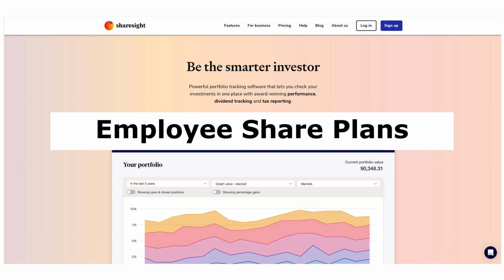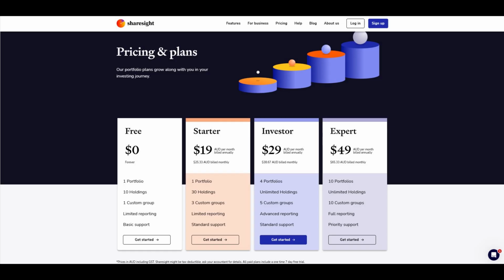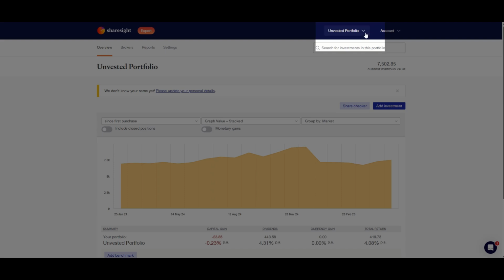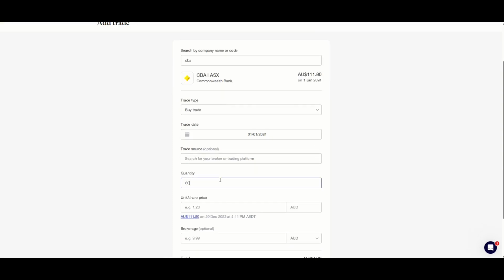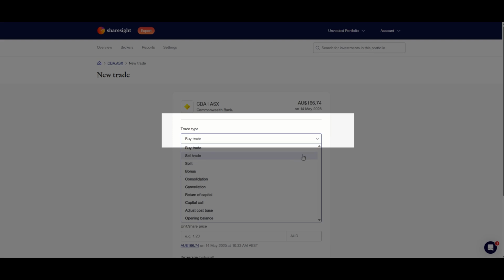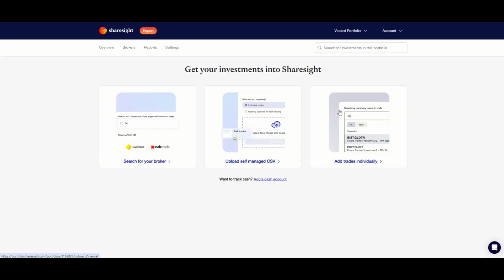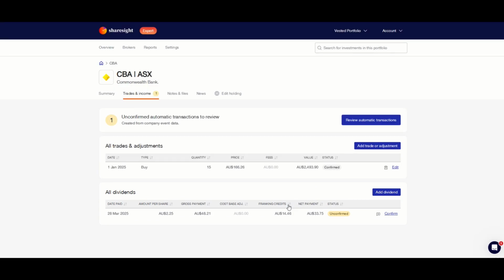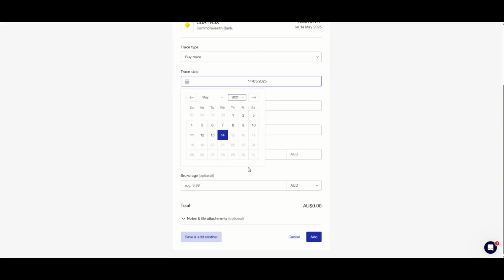How to Track RSUs in Sharesight | Step-by-Step Guide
🚀 Track Your Employee Stock Plan Like a Pro! Learn how to manage Commonwealth Bank of Australia (CBA) RSUs in Sharesight with this detailed, step-by-step tutorial. This guide will help you track Restricted Stock Units (RSU) and/or Employee Share Plans (ESPs) vesting, dividends, tax reporting, and portfolio performance effortlessly.

LINKS

(BONUS When you signup using this link, the first 4 months of subscription are free if you choose to upgrade to advanced plan and I may get a small my commission at no extra cost to you, so we both win!)

💰 Xero is the accounting software you need to manage invoices, track expenses, and reconcile bank transactions effortlessly. It’s user-friendly and saves you time.

CHAPTERS
0:00 Intro
01:20 How to setup a new portfolio in Sharesight
02:00 How to add granted RSUs to the Unvested Portfolio in Sharesight
02:28 How to subtract vested shares in the Unvested Portfolio in Sharesight
03:10 How to add vested shares to the Vest Portfolio in Sharesight
04:10 How to see dividend income and taxable income report in Sharesight

🔹 In This Video, You'll Learn:
✅ How to enter granted RSUs into Sharesight (example: 60 shares granted at $167.26 AUD)
✅ How to track annual vesting transactions (vesting 15 shares per year over 4 years)
✅ How to monitor dividends from vested shares (CBA dividend)
✅ The difference between Sharesight’s free and paid tracking methods
✅ How to generate reports for tax filing and investment analysis
📊 Why Use Sharesight?
- Automated dividend tracking for effortless reporting
- Portfolio performance analysis including total return
- Tax-ready reports for easy filing
- Benchmarking features to compare your RSUs against ASX 200 & ETFs

✔️ How to Enter ETF Tax Statement in MyGov Tax Return with no Pre Fill | 2022 Australian Tax Return

myGov gives you access to many government online services in one place, including the ATO. You can Link your myGov account to the ATO and you can manage your business and tax online.

How to link ATO with myGov
Sign in to your myGov account then Select the Services tab on the myGov home page.
Under the heading Link a service select Australian Taxation Office and choose Questions specific to you and answer two questions about information relevant to your tax record.

myGov how to link ATO
These steps will demonstrate how to link myGov to ATO step by step
1. Go to my.gov.au and sign into your account
2. Now, navigate to the Services page.
3. On the list of member services, find ‘Australian Taxation Office’ and select to start the linking process.
4. You will need to agree to myGov storing your legal name and date of birth.
5. You will now need to provide additional information to identify your ATO record. You need to confirm your identity by answering a series of questions specific to you.
6. This will include providing your tax file number, given name, surname and date of birth.
7. Enter information carefully and accurately so that it will match your details held by the ATO.
9. You will also need to answer two questions – specific to you
10. You have successfully linked your myGov account to your ATO record.
Here's how to link ATO to myGov and how to connect myGov to ATO